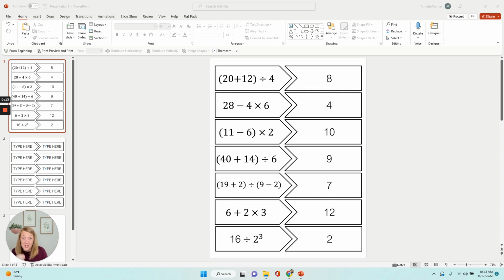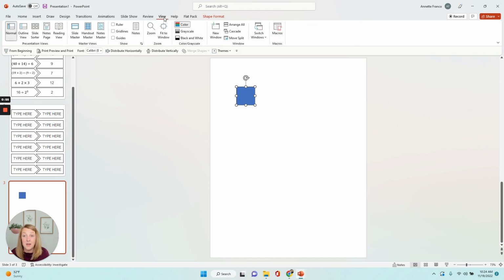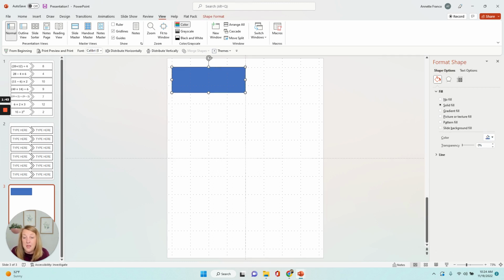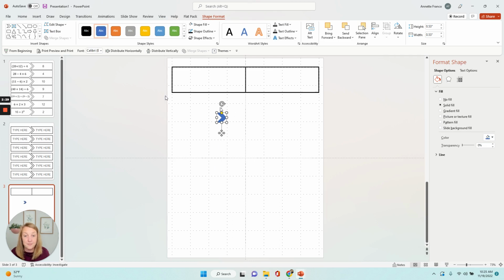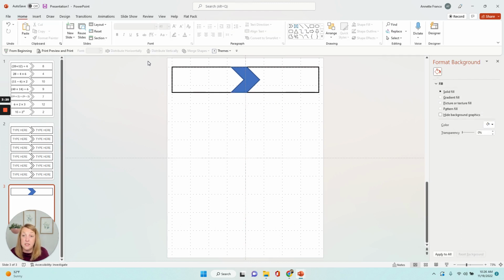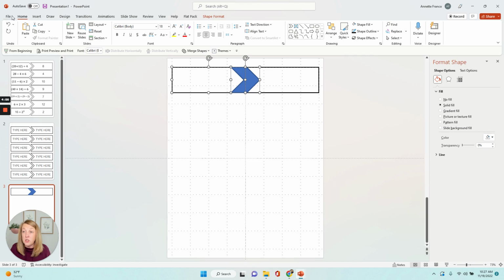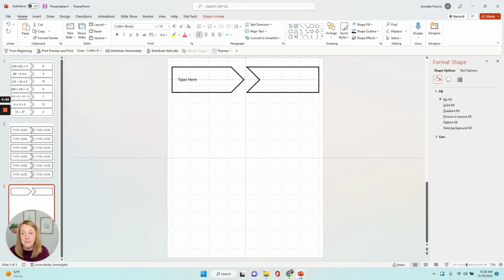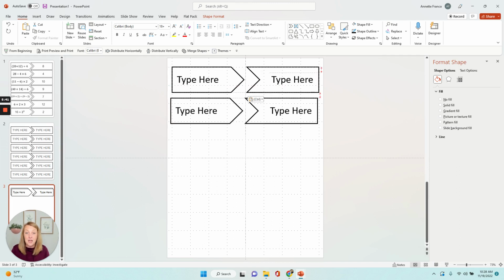How to Create a Math Matching Activity in PowerPoint for Teachers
Today's video will teach you how to create a printable math matching activity using PowerPoint™.

Hi! I am Annette and I am the founder of count on kupe. My mission is to equip math teachers with the resources to create meaningful math activities that captivate students beyond the textbook. This activity makes a great math station or done early activity for your students.